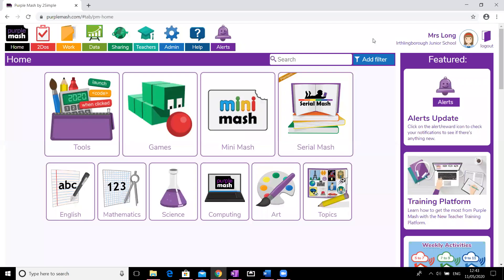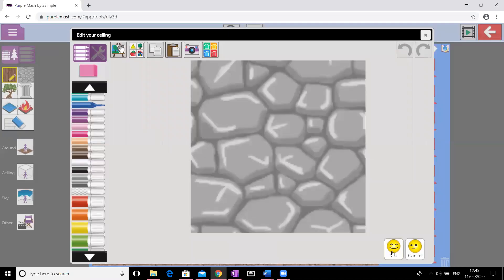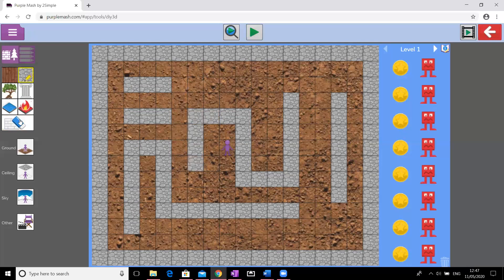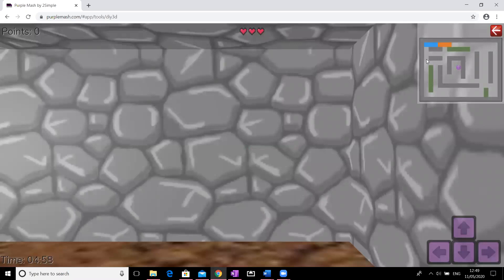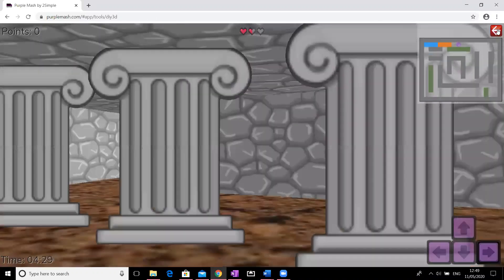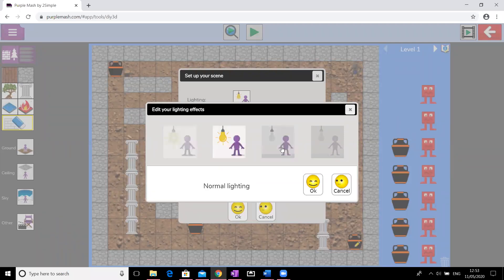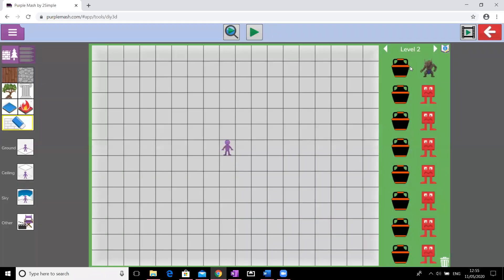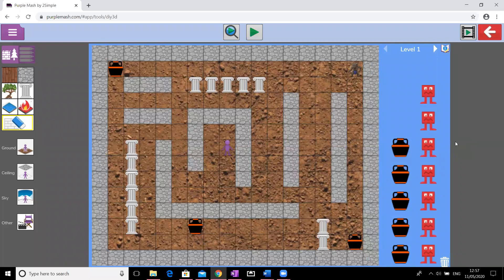Year 5 How to make a Maze game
Mrs Long teaches you how to make a maze game on Purple Mash.